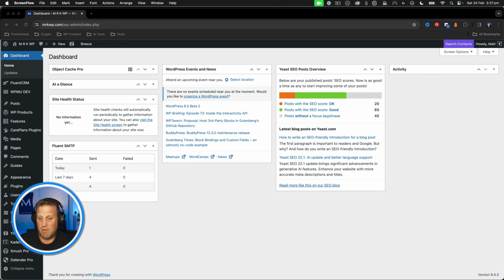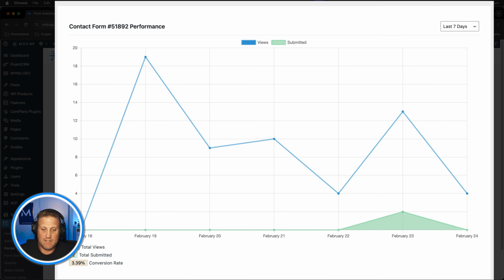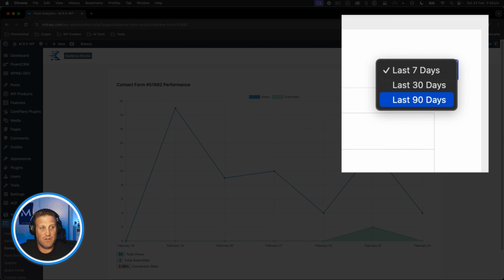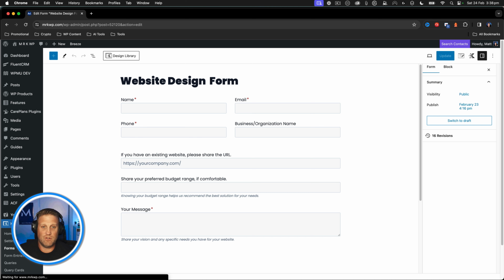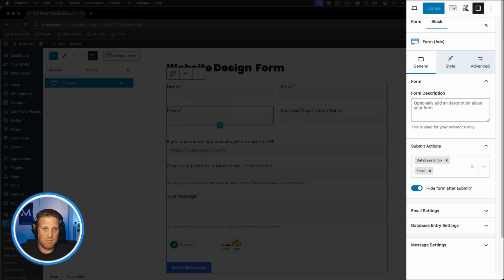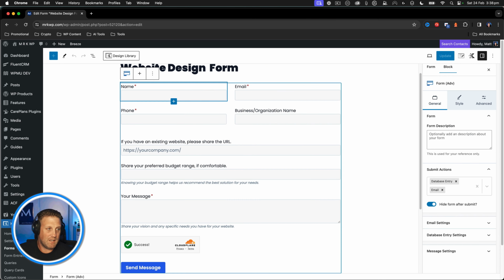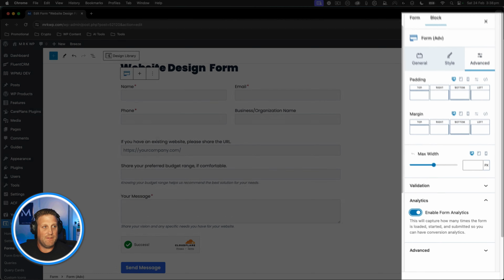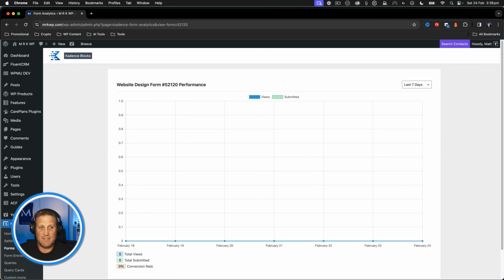How to enable Analytics in Form (adv) block for Kadence Blocks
In this video, I cover how to enable the Analytics feature for Forms inside Kadence Blocks.

This is a great way to track the performance of your forms.

I